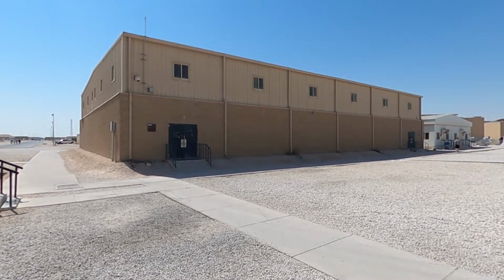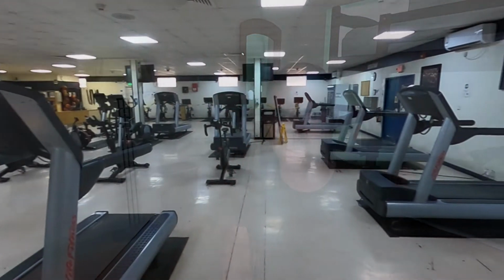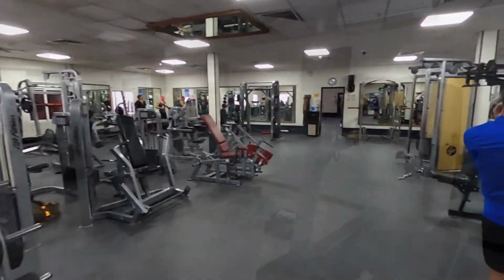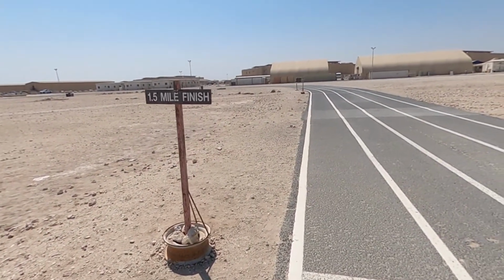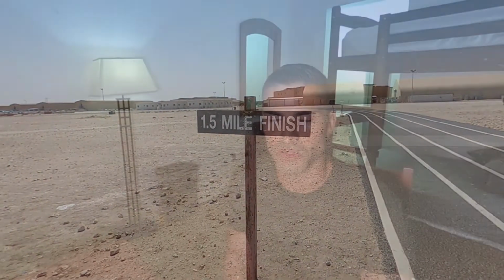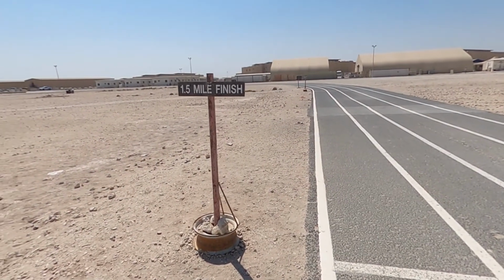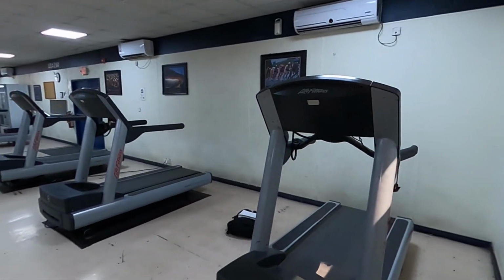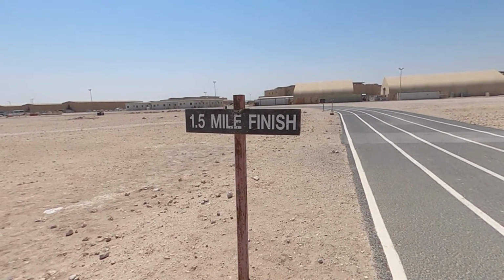Al Udeid Working Out, Gym, Crossfit, Running, and more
A walkthrough of the fitness amenities on Al Udeid Air Base. I go through some of the basics of the gyms, classes, crossfit, and running while deployed.